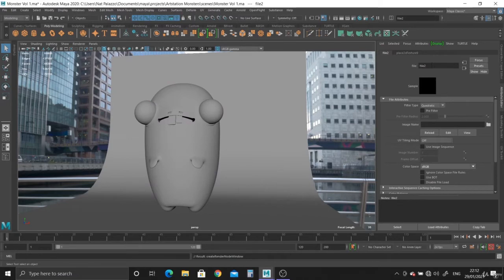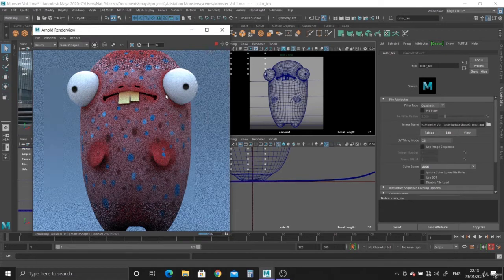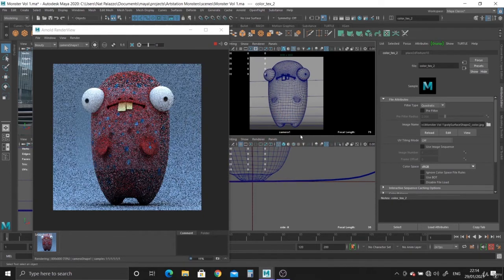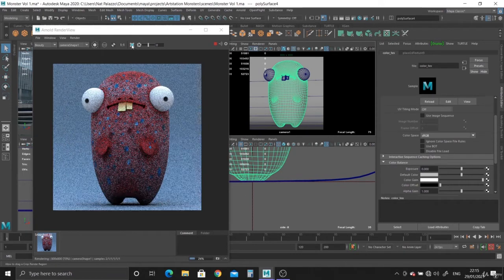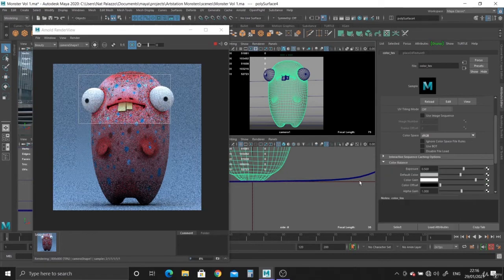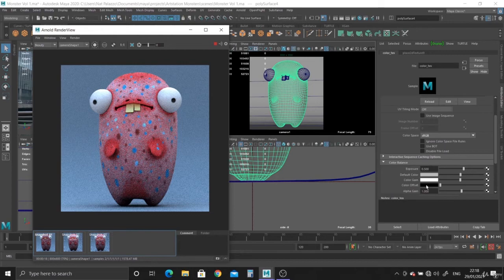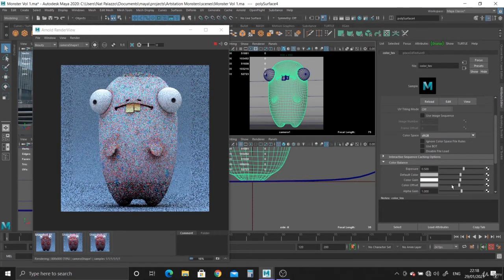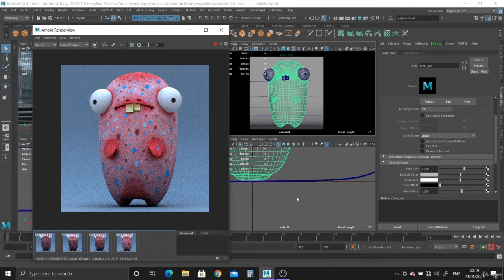29 29 Applying the Body Texture to Arnold Material